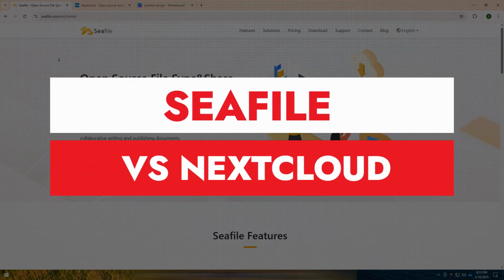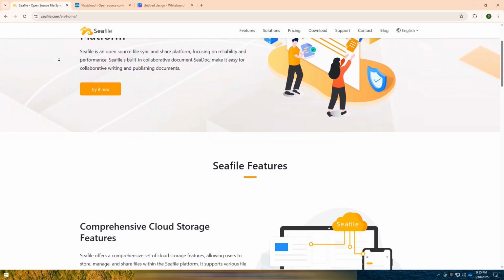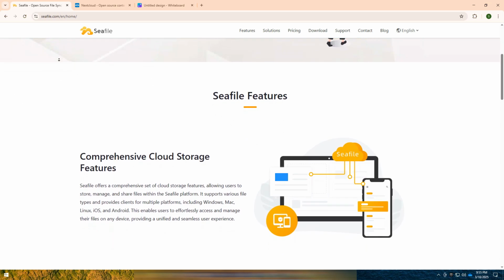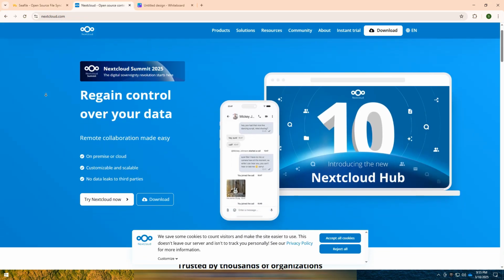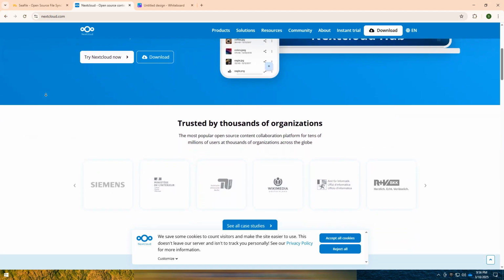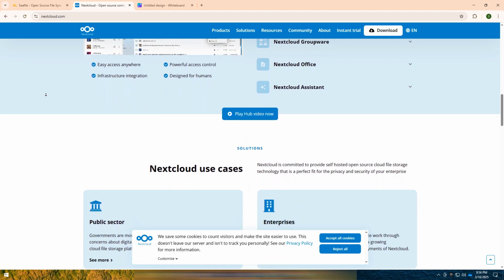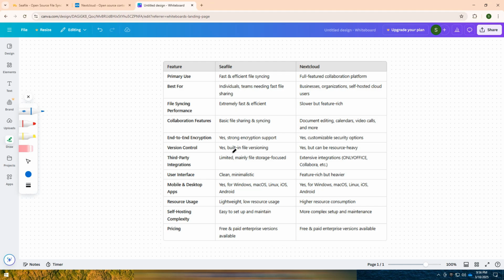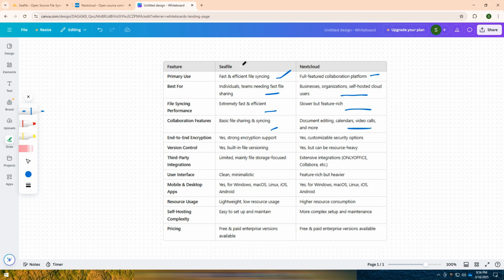Seafile vs Nextcloud – Which Cloud Storage Platform is CLEAR in 2025? (FULL GUIDE!)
In this comprehensive comparison of Seafile and Nextcloud, we dive deep into the features, performance, and user experience of these two powerful cloud storage solutions. Discover how Seafile's fast syncing capabilities stack up against Nextcloud's robust collaboration tools. We'll explore file sharing, security measures, and customization options to help you make an informed choice for your cloud storage needs. Whether you prioritize speed, privacy, or flexibility, this video will provide insights to ensure you select the best platform for 2025 and beyond! Don't miss out on finding the perfect solution for your personal or business storage requirements! -